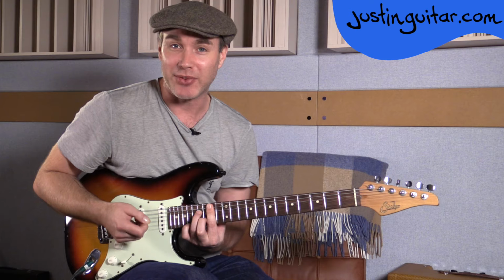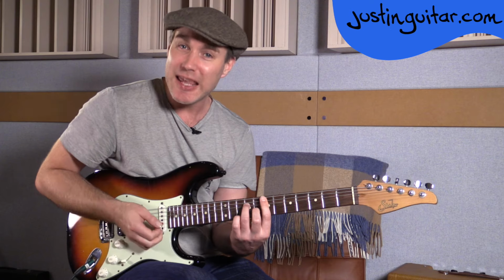Moves Like Jagger by Maroon 5 | Easy Guitar Lesson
👉 Over 600 Song Guitar Lessons With Chords, Tabs, & Lyrics In this easy lesson, we'll learn how to play Moves Like Jagger by Maroon 5,. This is a great lesson for beginners practicing Minor Chords - you'll only need Am and Dm chords.

👉 Video Chapters
00:00 Demonstration
00:50 Introduction
01:44 Chord Progression
03:08 Strumming Pattern 1
04:26 Playing Tips
06:36 Barre Chords
08:19 Strumming Pattern 2
12:50 Conclusion